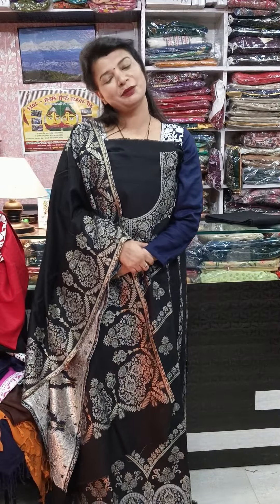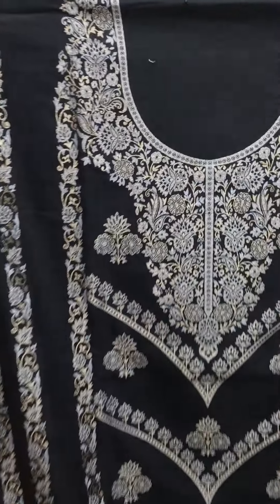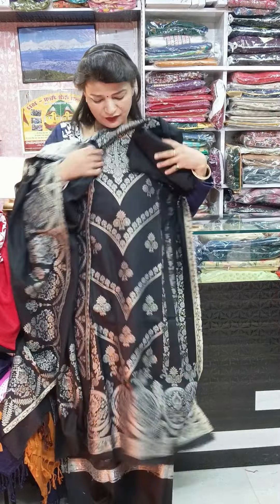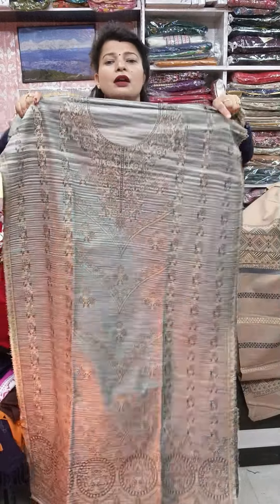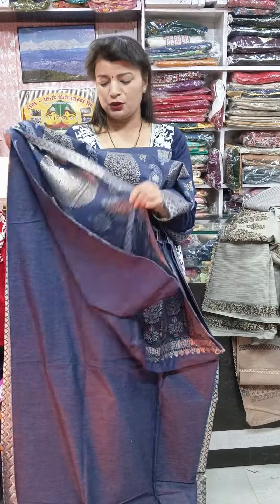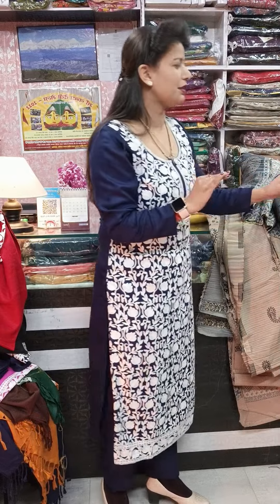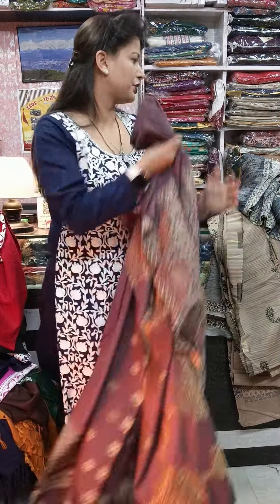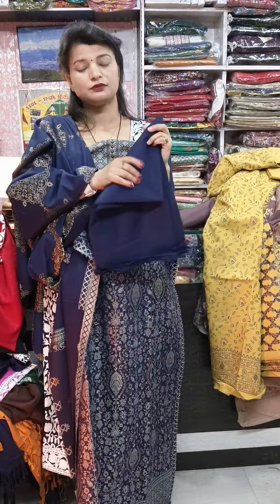Beautiful Zari work Suits of Pure Pashmina | पश्मीना के बेहतरीन ज़री शूट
Hi I am Monika Verma
I am From Almora (Uttarakhand)
My Brand Name is Suumaya
I deals in Latest Suits, Sarees, handloom, Dress Materials.

For order kindly share the article number to my whatsup no. @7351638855 or you can comment me also.

no return/exchange available on the basis of likes dislikes.

kindly make opening video for any sort of issues.

thanks.

नमस्ते  मैं मोनिका वर्मा हूँ
मेरे  ब्रांड का  नाम सुमाया है
मैं  महिलाओं के लिए ऑनलाइन सूट, साड़ी, हथकरघा, ड्रेस सामग्री में डील करती हूं।
अगर आपको कोई भी ड्रेस पसंद आये तो आप

पसंद-नापसंद के आधार पर कोई वापसी/बदलना  उपलब्ध नहीं है।

कृपया किसी भी प्रकार की परेशानी से बचने के लिए पैकेट खोलने का वीडियो बनाएं।

धन्यवाद